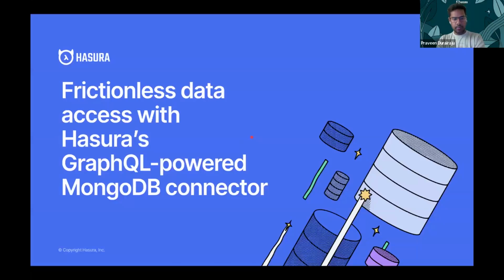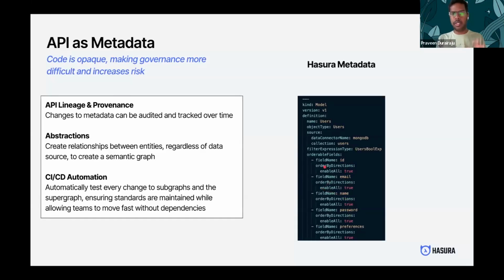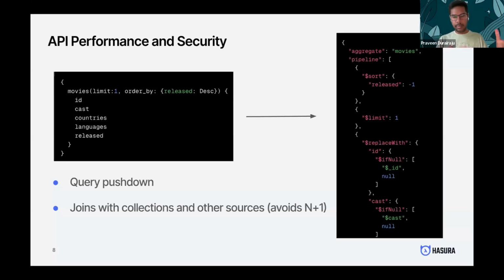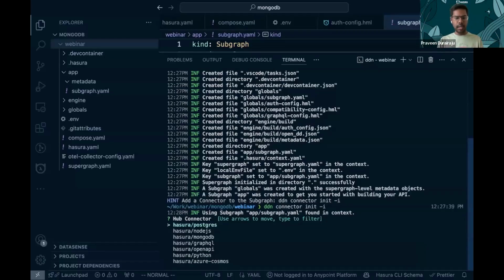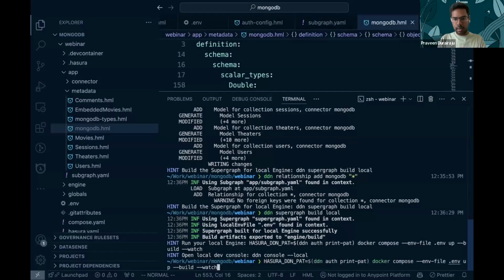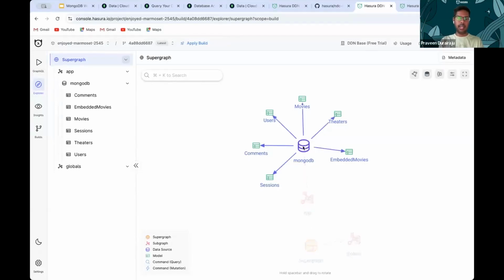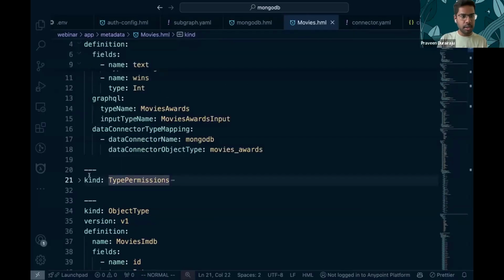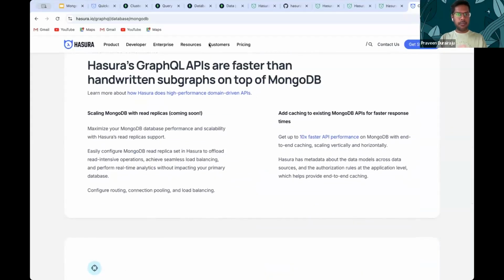Frictionless data access with Hasura’s GraphQL-powered MongoDB connector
Join us for a deep dive and demo on Hasura’s data connector for MongoDB, running on the Hasura Data Delivery Network (DDN). This data connector allows organizations to streamline their NoSQL data access and federate their data across multiple MongoDB instances and more, using Hasura’s underlying GraphQL technology.

If you or your team use MongoDB, this is a session you don’t want to miss. Especially if API dev cycles are slowing product teams or microservice sprawl is causing data integration pains.

00:00 Intro
00:56 Agenda
02:22 Architecture
05:04 Domain Modelling + Hasura
06:56 API as Metadata
10:16 API Automation for MongoDB
12:51 API Performance & Security
16:08 Supergraph
19:22 Demo
50:22 Summary